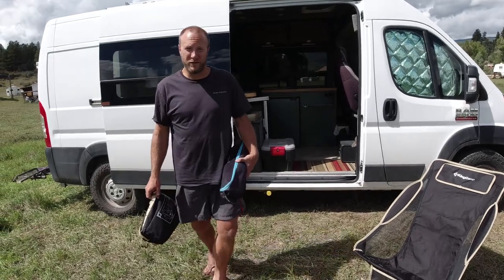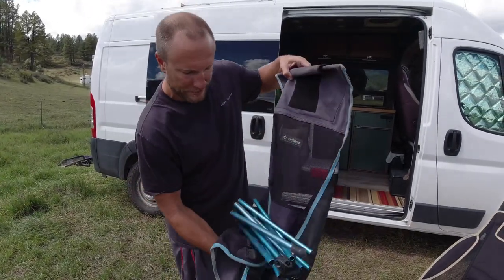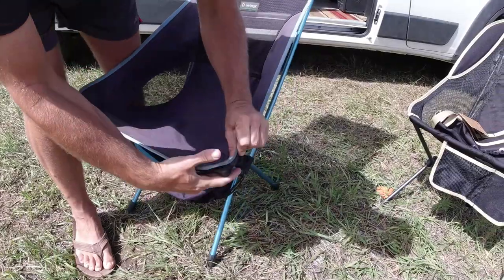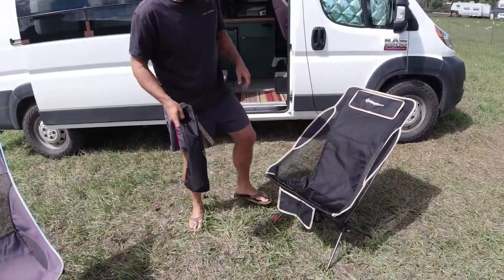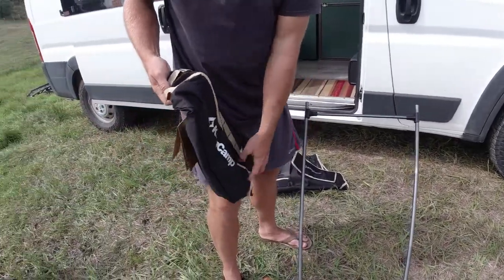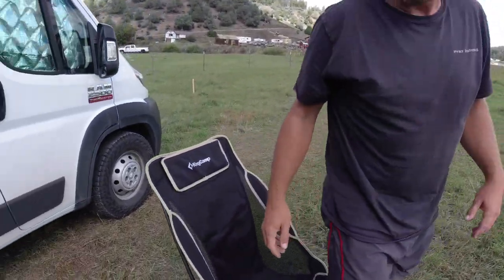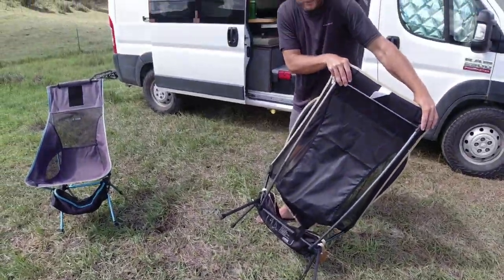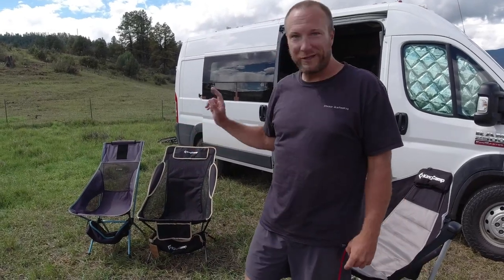Camp Chair Comparison - Best VS Budget - Helinox Sunset or King Camp Ultralight - Which Is Better?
Hi there! We're here to talk to you about a couple camp chairs and have the battle of the best chair. We have the Helinox Sunset versus the King Camp Ultralight.

Which one comes out on top? The budget friendly King Camp or the best in class Helinox.

We paid full price for the Helinox over 4 years ago and can't stand by the product without question. King Camp graciously sent us their chairs to test out at no charge and we are impressed with the quality for the price point. Both chairs are good options so you'll have to choose the one that works best for you after watching.

King Camp Ultralight:

King Camp Hammock Chair:

Presented by: Culture Surfboards
Amazon Culture Store

Cheers!
Greg & Jess